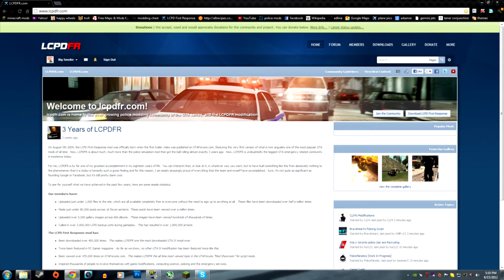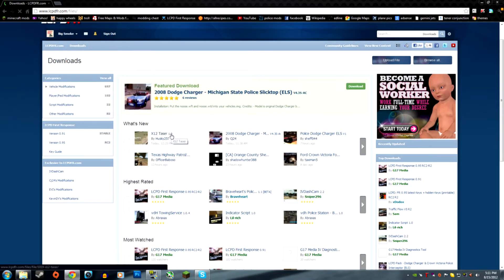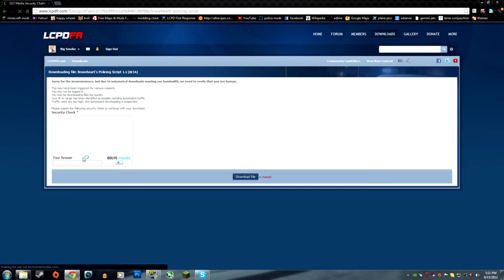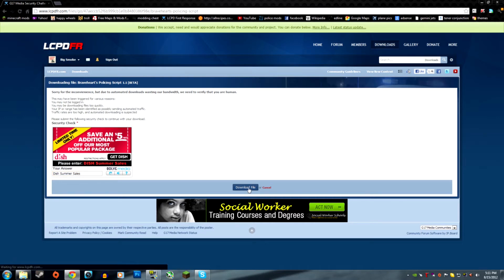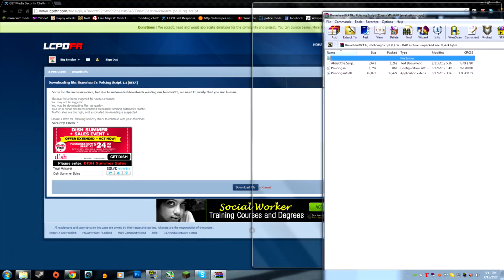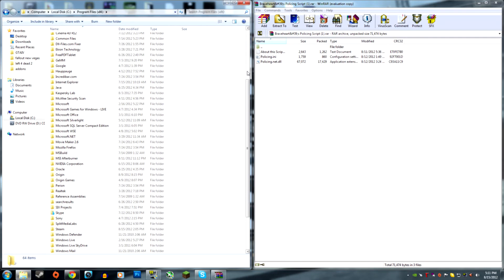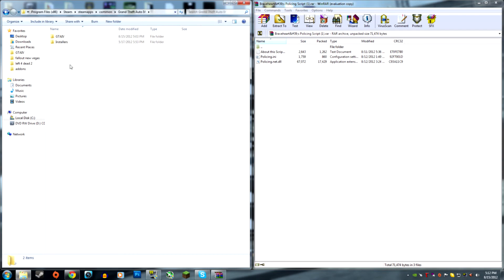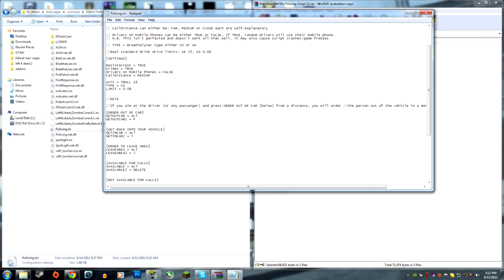How To Install Bravehearts Policing Script